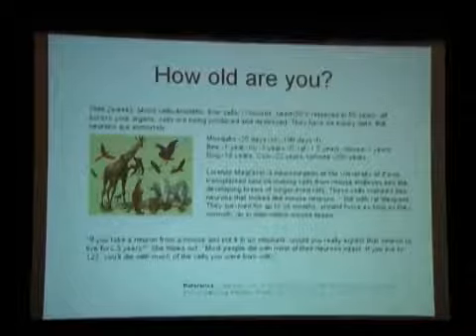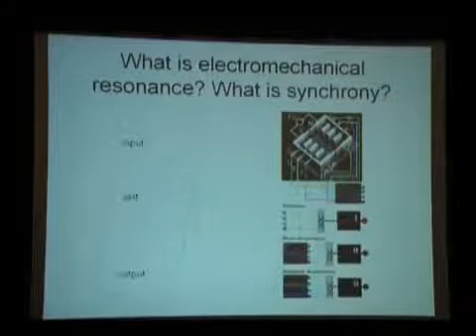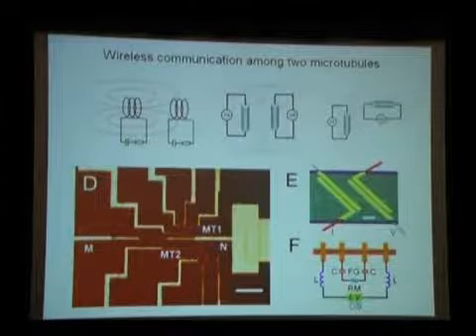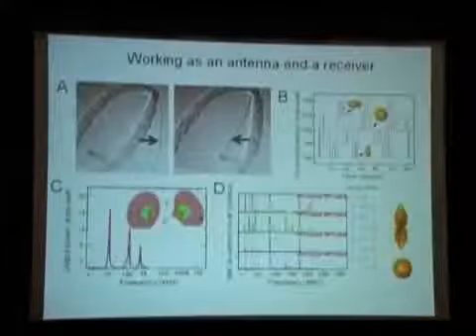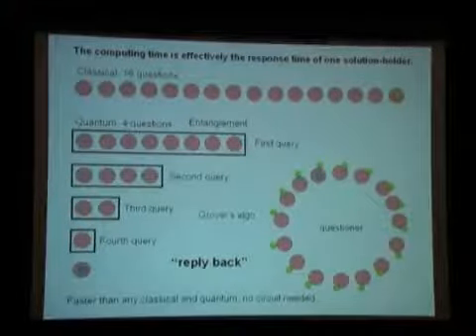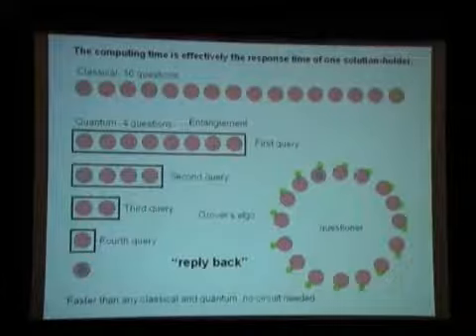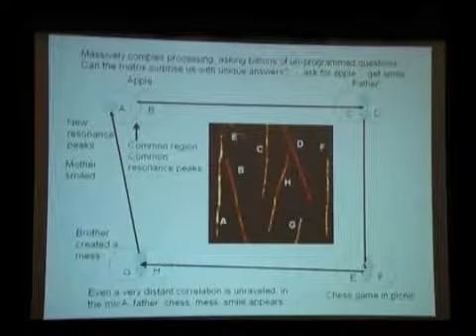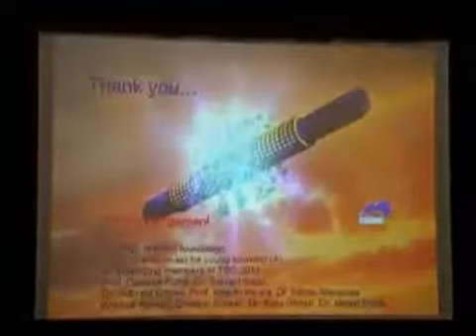Ten fundamentals of a single brain microtubule: how biosystems play music